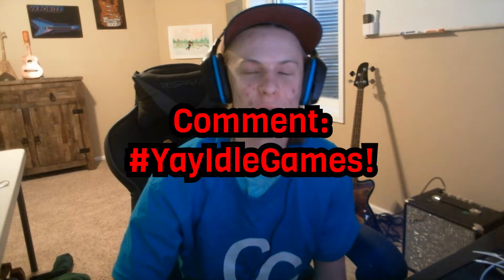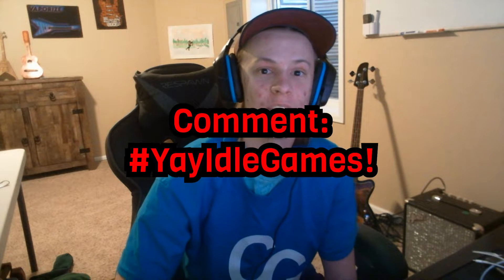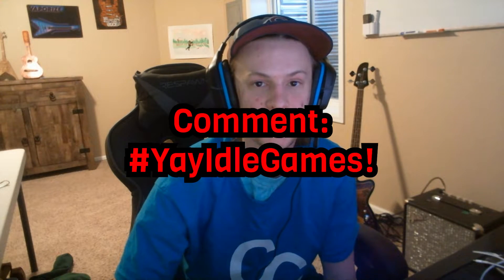SUBMIT YOUR GAMES FOR SHOWCASE! - Unity C# Idle Game Tutorial Series [2020]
Hello! If you made your idle game with the help of this series, drop the link to your game below! Provide feedback for each other!

TTYitvh8mcVfrUFEz3npNGdtMfY3oCdeu3